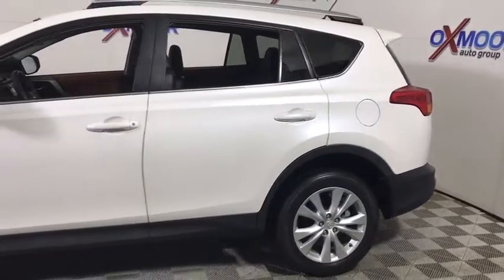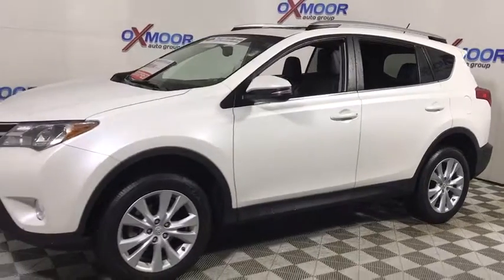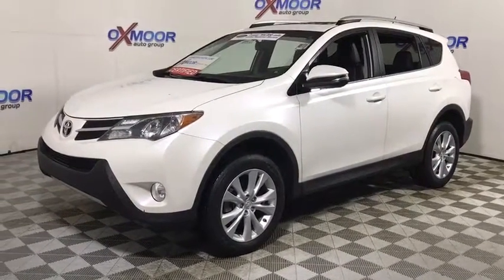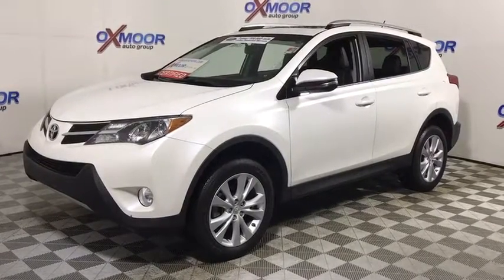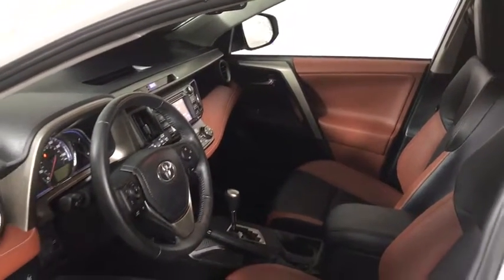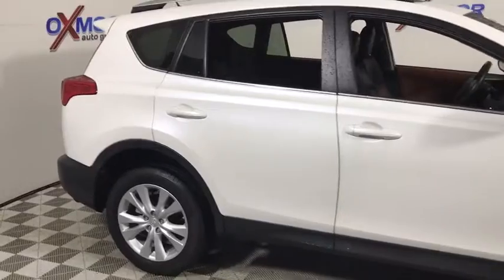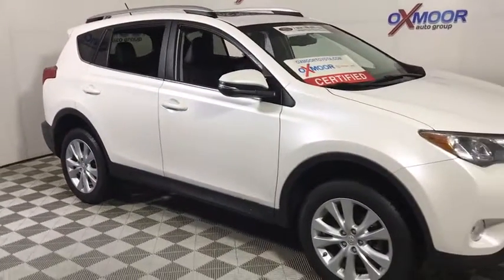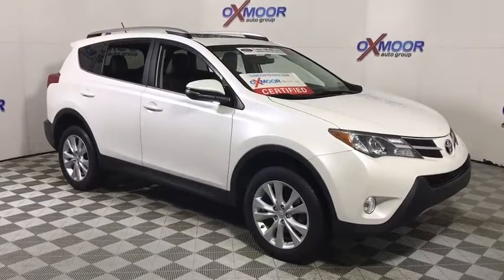2013 Toyota RAV4 Louisville, Lexington, Elizabethtown, KY New Albany, IN Jeffersonville, IN U19533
2013 Toyota RAV4  - Stock#: U19533 - VIN#: 2T3YFREV9DW050634

Oxmoor Toyota
8003 Shelbyville Rd

2013 Toyota RAV4 Limited TOYOTA CERTIFIED!!, VEHICLE DETAILED, RECENT OIL CHANGE, PASSED DEALER INSPECTION, ONE OWNER, BLUE TOOTH TECHNOLOGY, NAVIGATION, MOONROOF/ SUNROOF, MANAGER'S SPECIAL!!, LOCAL TRADE, LEATHER, CLEAN CARFAX, REAR BACK UP CAMERA, NEW AIR FILTER, CABIN AIR FILTER,AND WIPERBLADES, Leather. CARFAX One-Owner. Certified.brOdometer is 41719 miles below market average! Reviews:brbr  * Roomy interior for both people and cargo; strikes a good balance between ride comfort and sure-footed handling. Source: Edmunds